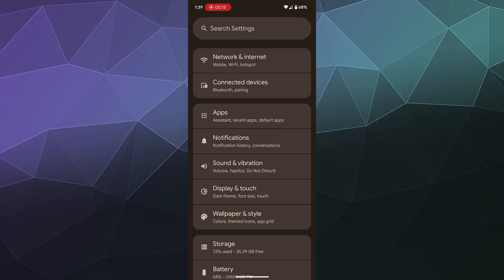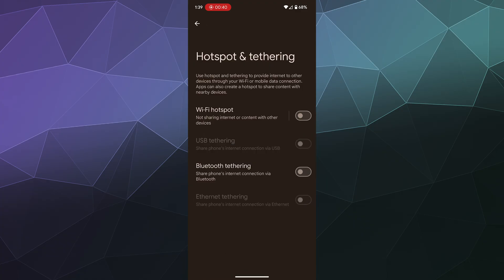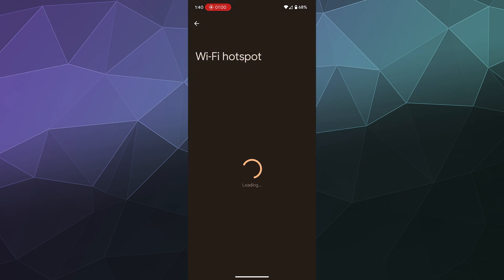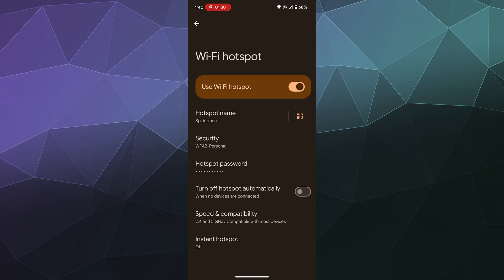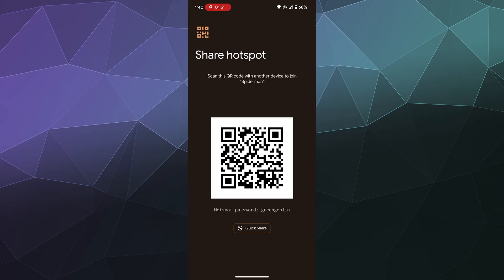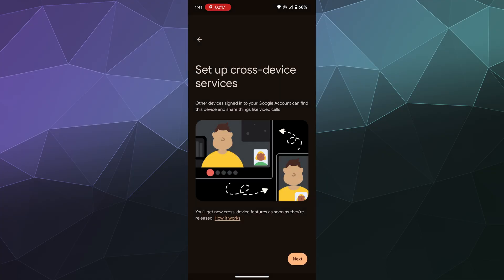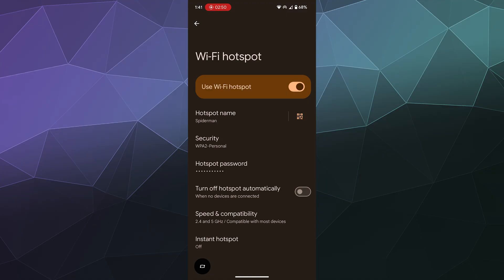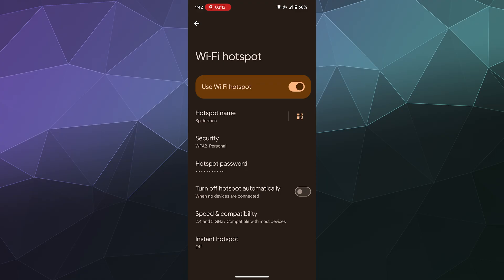How to Set Up & Use an Android WiFi Hotspot (2025 Tutorial) 📶📱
Need to share your mobile data with other devices? 📶 Turning your Android phone into a WiFi Hotspot lets you connect laptops, tablets, and other devices to the internet using your phone’s mobile data connection! 🚀

Whether you’re on the go or need an emergency internet connection, this tutorial has you covered!

🔹 In This Video:
✅ How to Enable & Set Up an Android WiFi Hotspot 📶
✅ Changing Hotspot Name & Password 🔑
✅ How to Limit Data Usage & Connected Devices 📊
✅ Troubleshooting Hotspot Issues 🔧

🛠️ How to Set Up & Use a WiFi Hotspot on Android (Step-by-Step)
1️⃣ Enable WiFi Hotspot on Android
Open Settings → Tap Network & Internet
Tap Hotspot & Tethering
Select WiFi Hotspot → Toggle it ON ✅

2️⃣ Customize Your Hotspot Settings
Tap Hotspot Name → Change it for easy identification
Tap Security → Set to WPA2/WPA3-Personal (recommended for security)
Tap Password → Set a strong, unique password 🔒

💡 Pro Tip: If you want an open network, select None, but this is NOT recommended for security reasons!

3️⃣ Limit Data Usage & Connected Devices
Tap Data Limit to restrict how much data devices can use 📊
Set Max Connections (limit the number of devices allowed)
Enable Power Saving Mode to extend battery life while using the hotspot 🔋

4️⃣ Connect a Device to Your Android Hotspot
Open WiFi settings on the other device
Select your Hotspot Name
Enter the password → Tap Connect
You’re now connected to the internet! 🚀

5️⃣ Troubleshooting Hotspot Issues
🚨 Hotspot Not Working?
🔹 Restart your phone & the device trying to connect 🔄
🔹 Ensure Mobile Data is turned ON 📶
🔹 Check if your carrier allows hotspot usage (some require a plan upgrade)
🔹 Turn off Battery Saver Mode, as it can disable hotspot functionality

💡 Pro Tip: If you need faster speeds, try 5GHz Hotspot Mode (if supported by your device)!